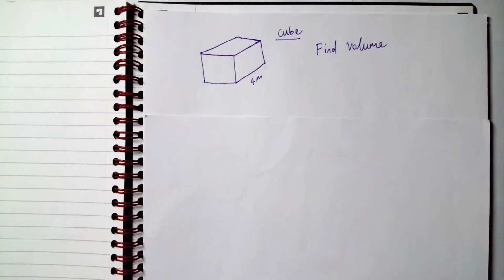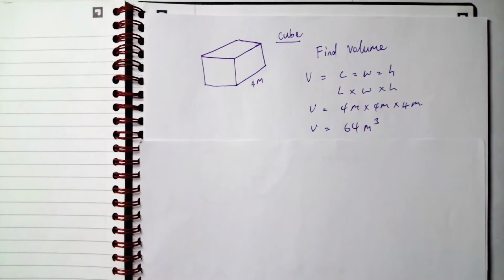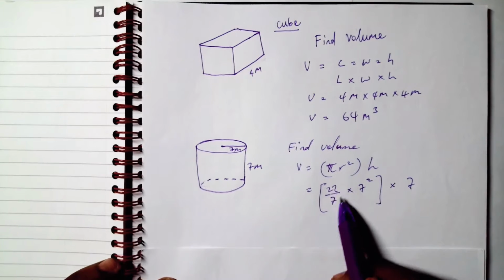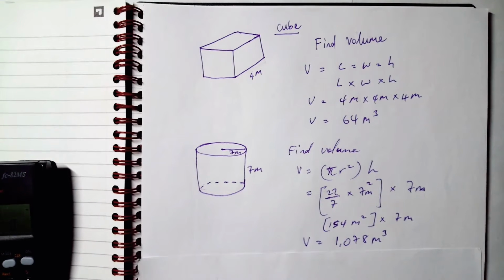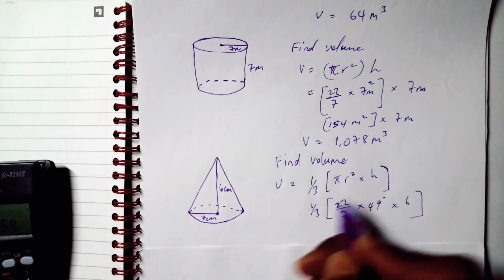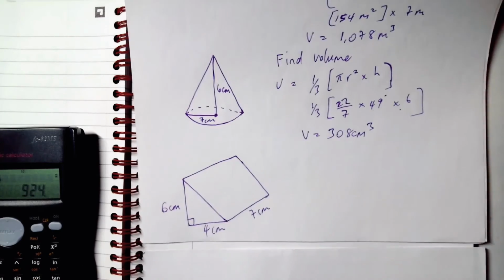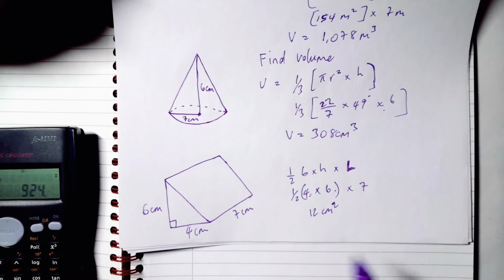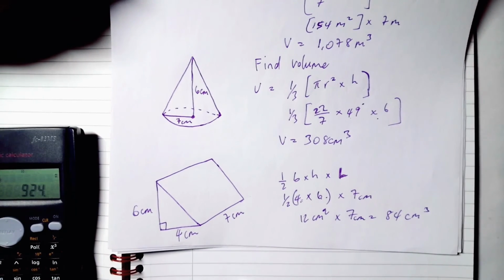CXC Measurement - Volume 2